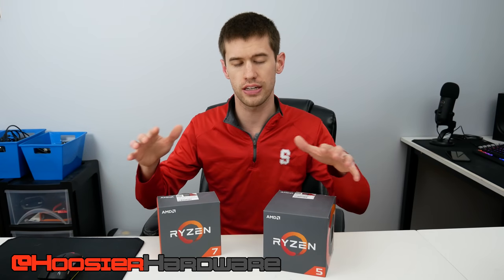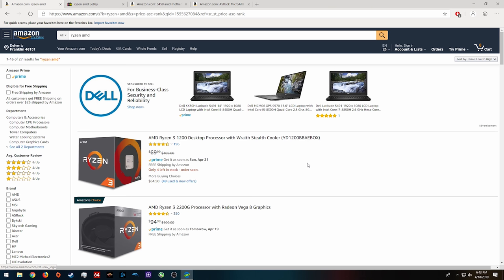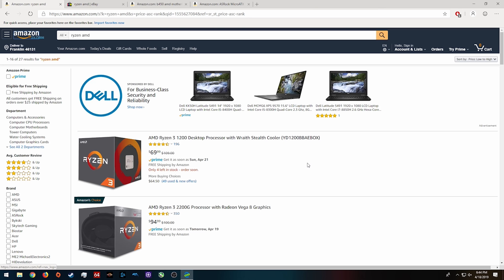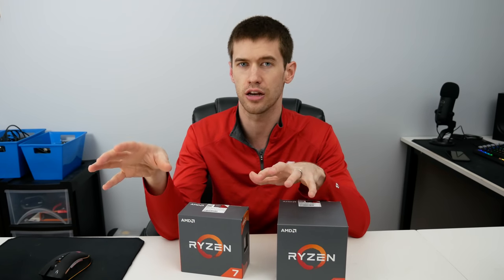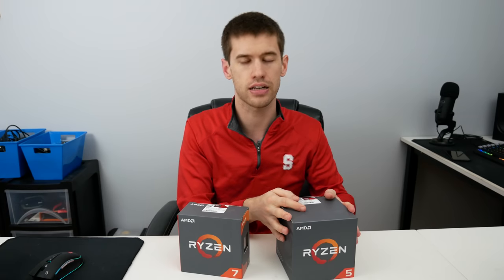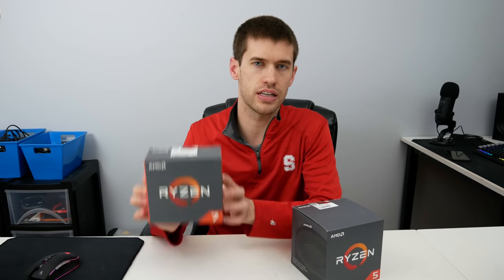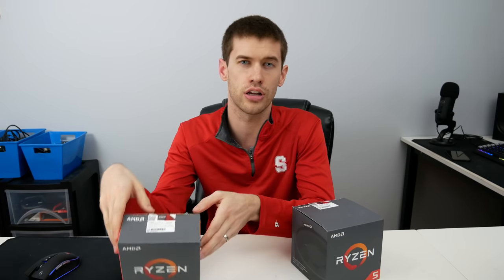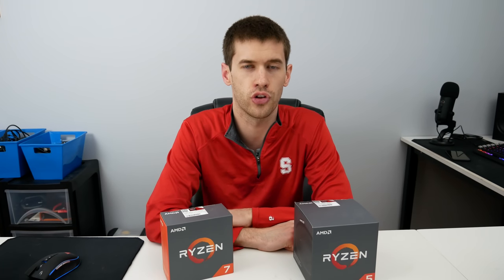Why 1st Gen Ryzen is Still a Great Choice for Money Conscious Builders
If you're building a new computer on a low to mid-range budget, you still can't go wrong with AMD's first generation of Ryzen processors.

~Budget-Friendly PC Components Mentioned in the Video~
Ryzen 1200 on Amazon
Ryzen 1600 on Amazon
Ryzen 1700 on Amazon
8GB (2x4) DDR4 @3000MHz
16GB (2x8) DDR4 @3000MHz

4x16GB Timetec DDR4 @2400MHz
512GB Inland NVMe SSD
2x480GB Sata SSD
1TB HDD